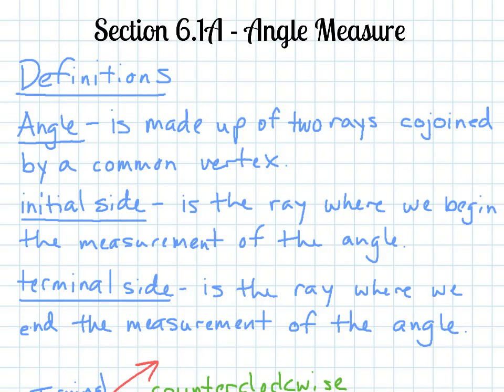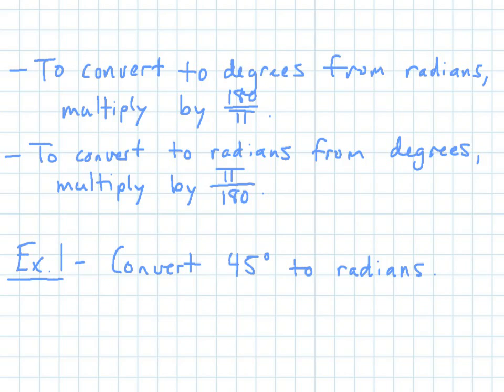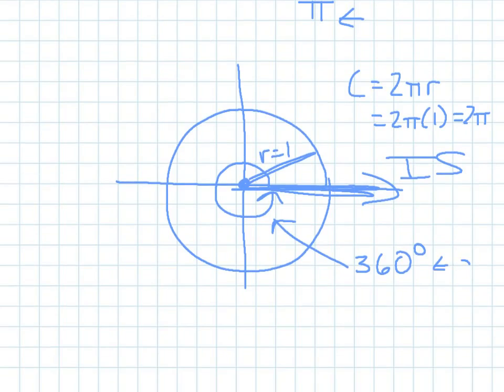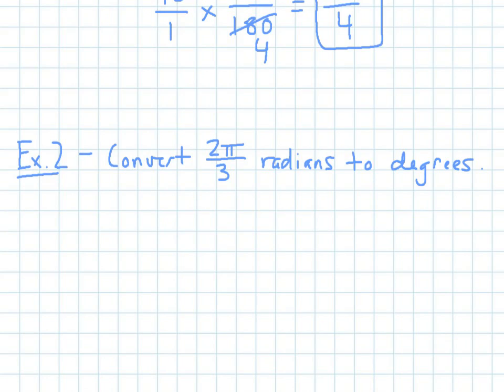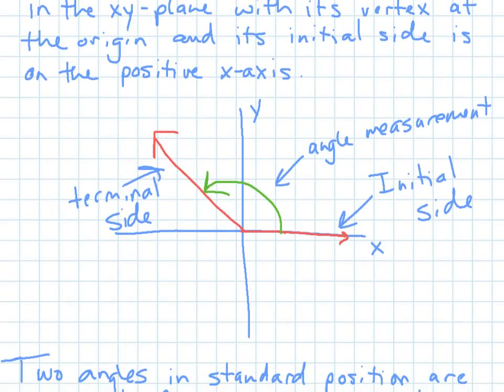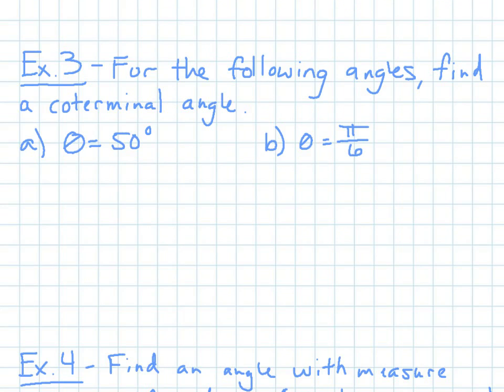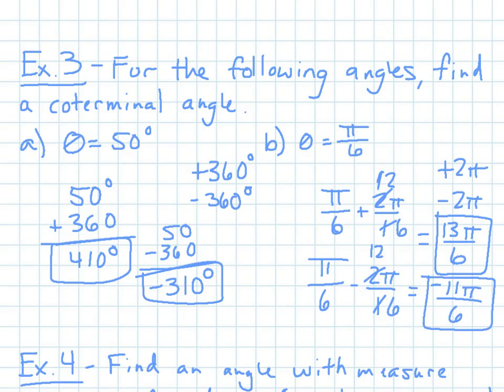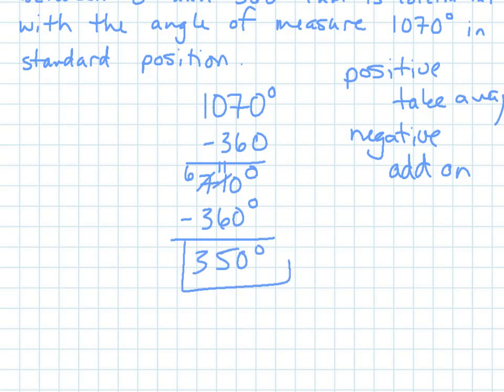Section 6.1A - Angle Measure